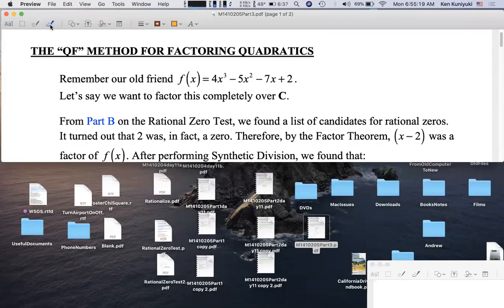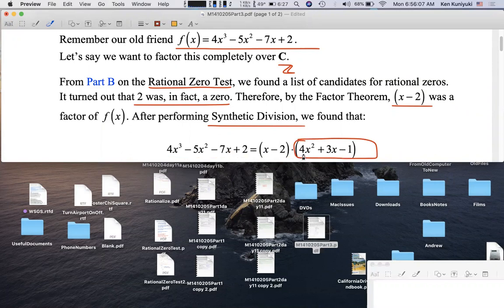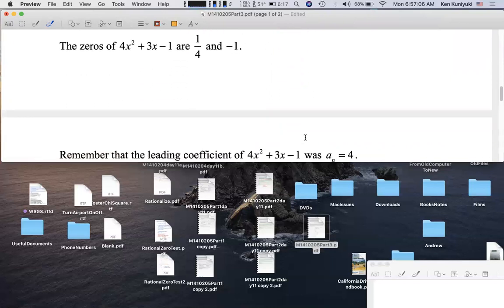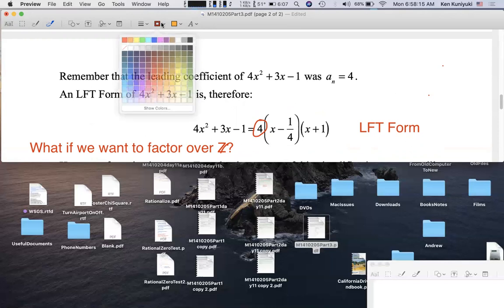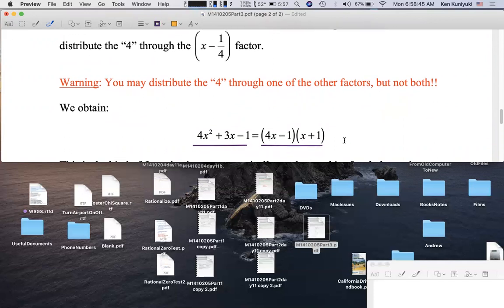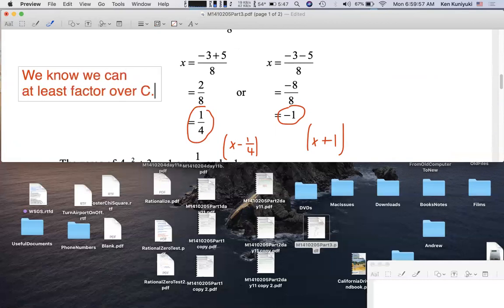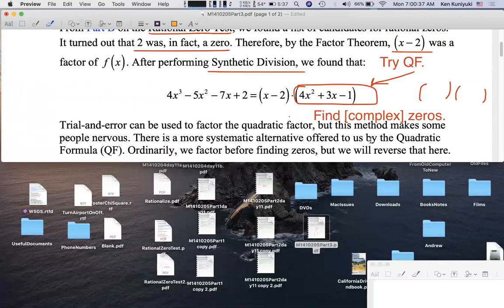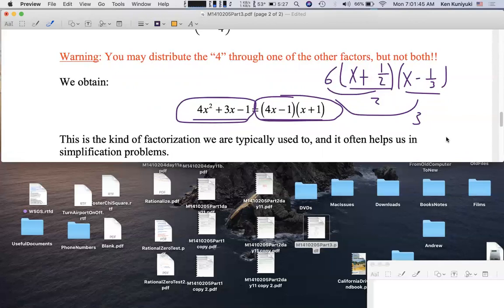Math 141, Day 11, Part 15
Section 2.5: Finding Zeros of Polynomial Functions: BONUS TOPIC: Factoring QTs (Quadratic Trinomials) Without Guessing!